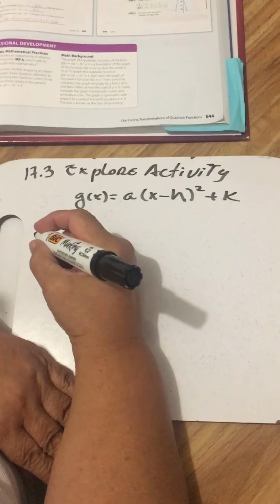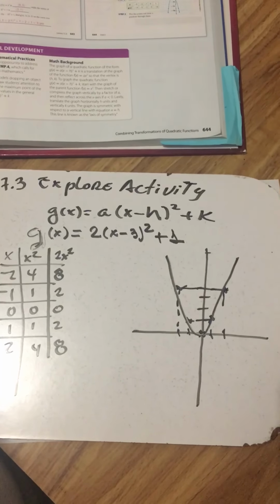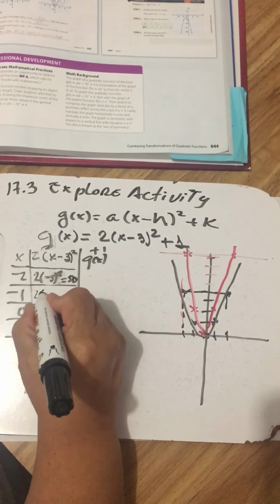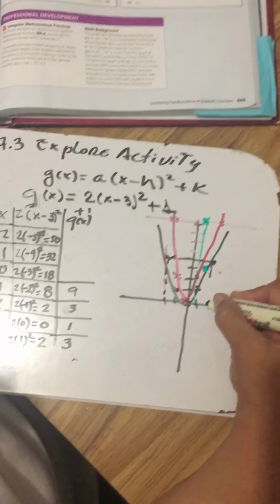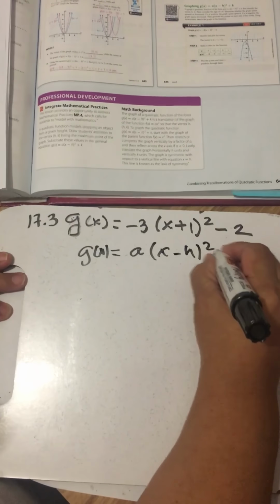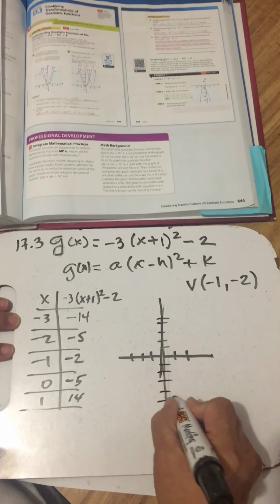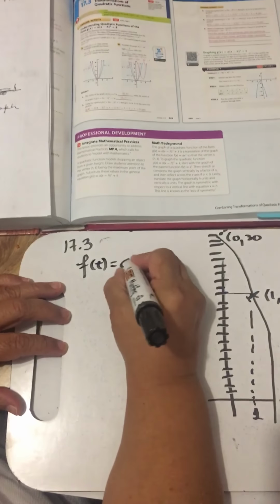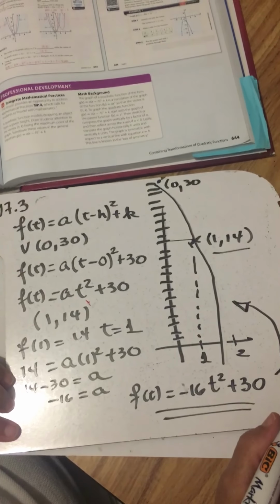17.3 math 9th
Combining transformaciones of quadratic functions